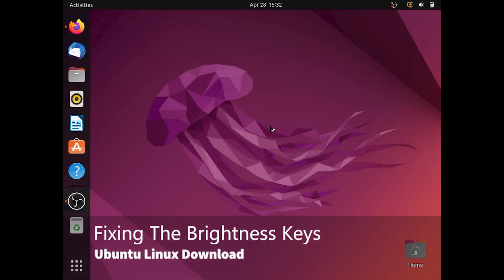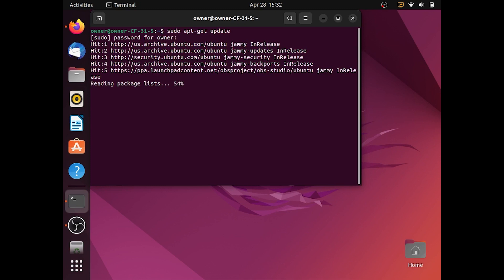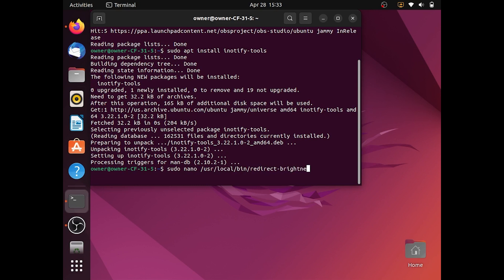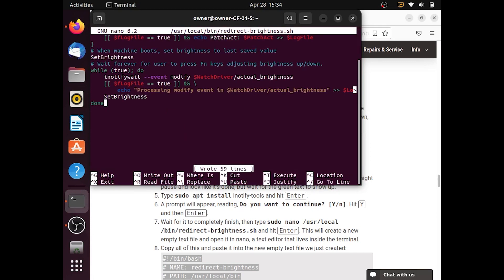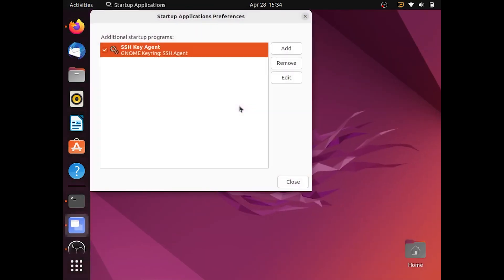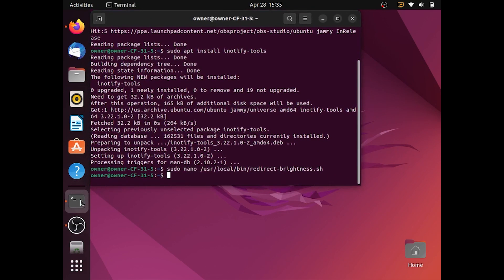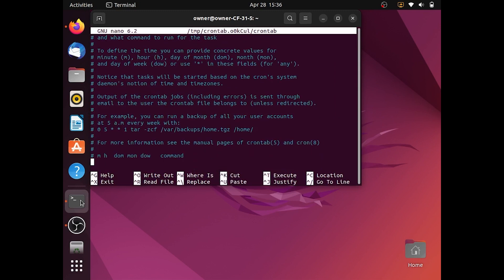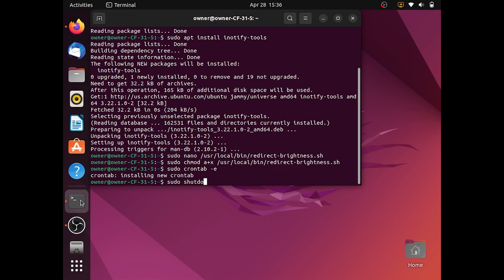How to Fix the Screen Brightness on Ubuntu Linux LTS 22.04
Today we'll show you how to restore and fix your screen brightness keys on your Linux computer. ONLY FOR THE PANASONIC TOUGHBOOK CF-31. The previous screen brightness video no longer works from the updated Linux Ubuntu LTS 22.04.

Link to Script Here: How to Install Ubuntu on a Panasonic Toughbook CF-31

▬ Chapters ▬

00:00 | Introduction
00:15 | Open Command Terminal
01:02 | Opening the Nano Text Editor
01:49 | Opening Start-up Applications Program
02:51 | Return to Command Terminal
04:10 | Conclusion

If you’ve never used a Linux-based operating system, Ubuntu is a great entry-level Linux distribution that’s user-friendly. In this video, we will continue using a Panasonic Toughbook CF-31. After changing OS from windows to Linux some driver problems may occur, one of them being the Screen Brightness problem.

***All code and additional information needed are included in the blog post below***

**Please note: this fix is for Panasonic Toughbooks. As we specialize in Toughbooks and have only tested this fix on them, we cannot guarantee that this fix will work on any other computer model.

▬ Social Media ▬